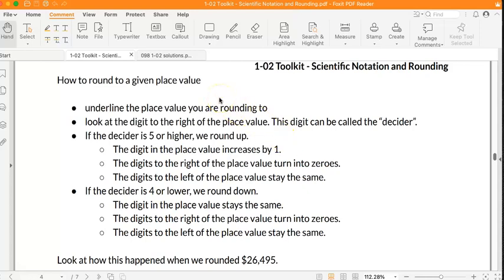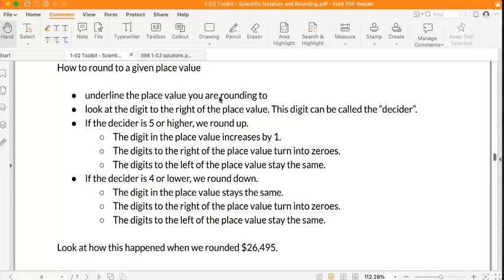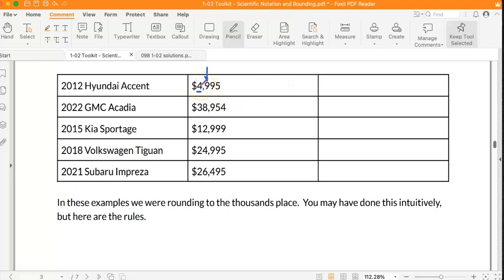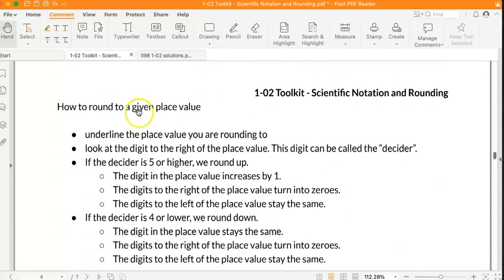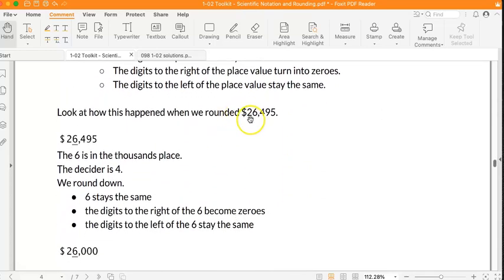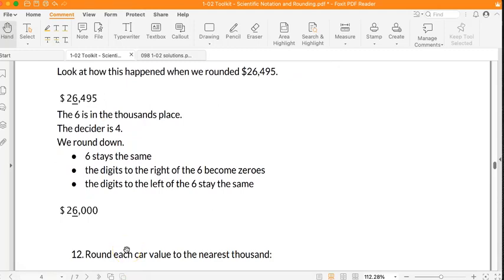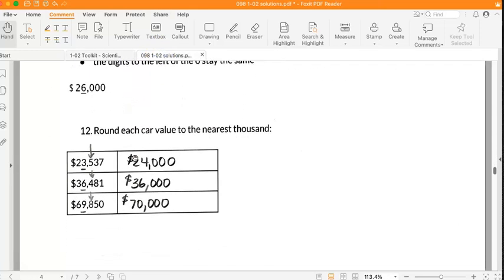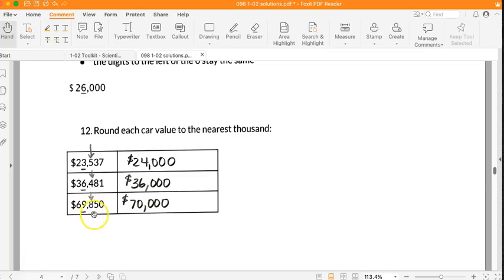098 1-02 page 9 f22